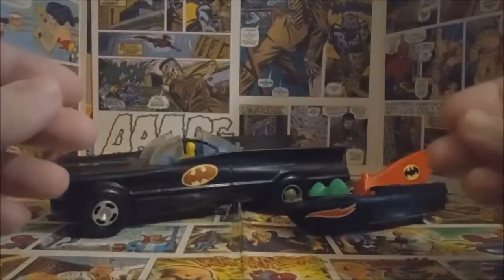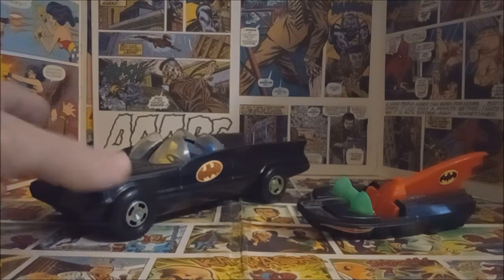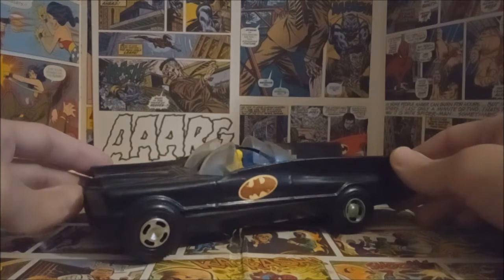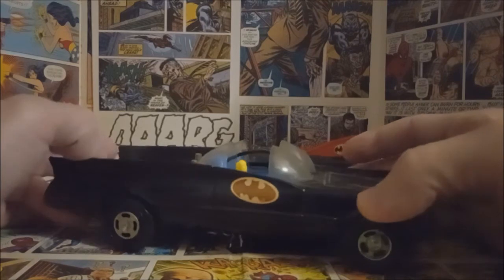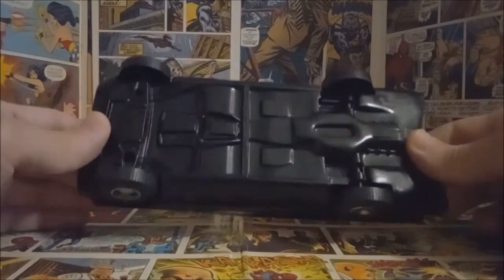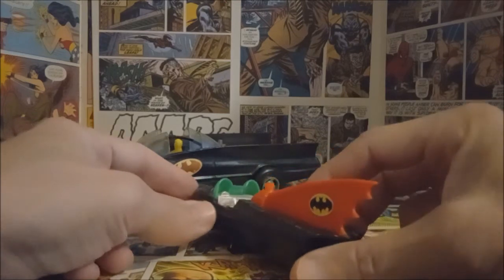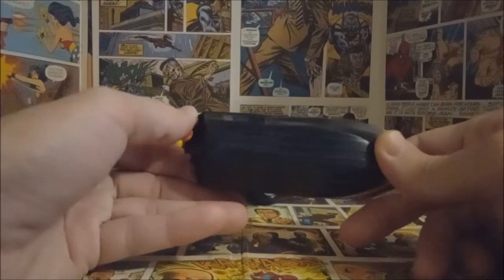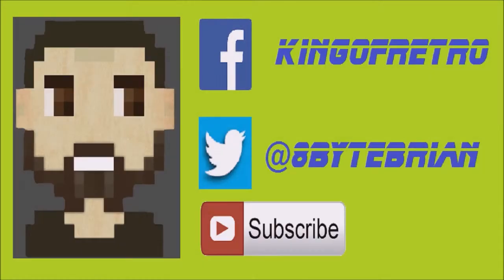1978 Duncan Batmobile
This time I'm taking a look at the 1978 Duncan Batmobile.